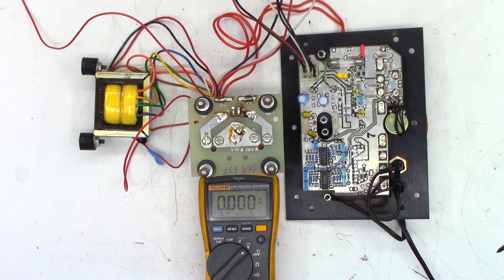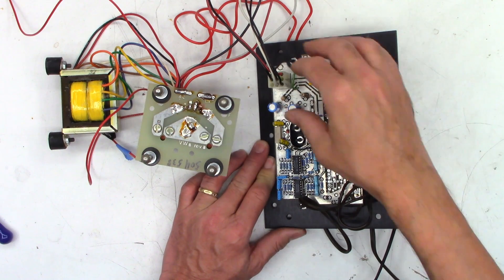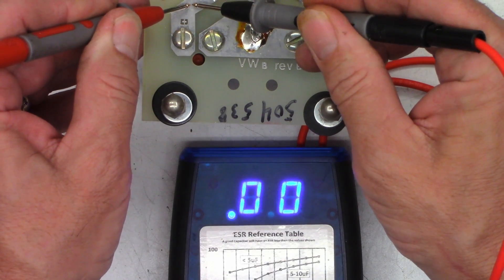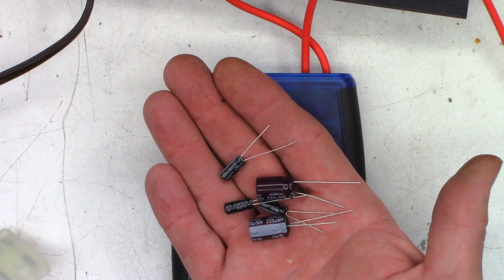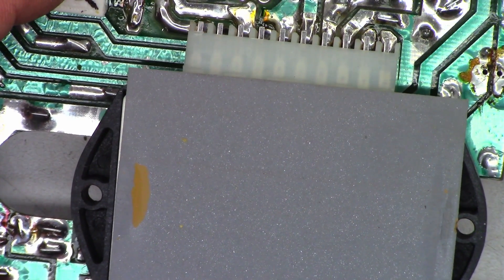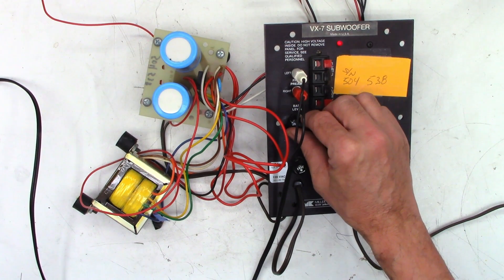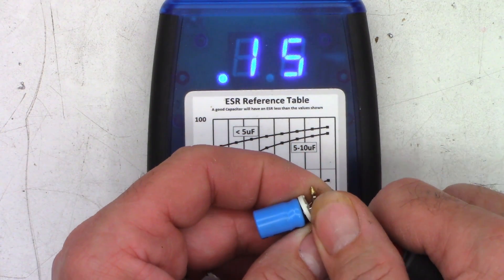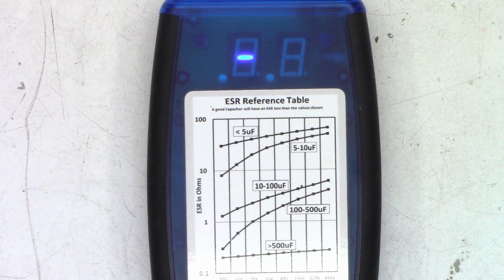Two Miller and Kreisel VX-7 Subs sent from Tennessee for repair. This is Subwoofer #2 Deoxit F5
2 Miller and Kreisel subwoofer internals sent in for repair. This time it is (2) VX-7 systems. I did replace all of the electrolytic capacitors (except the main filter caps), Resolder and retension the Molex connector, cleaned the bass level, and crossover frequency pots too. It turned out very well.
Dave Kirkey        Paul Gates        Christian Brenzel        Kitty Zeisloft        Darin Enck       Clarkie Kay       Philip Brown (Thank you for monthly support)       Rich Doza        Michael Mazer         Mike Bale       David Arballo       Richard Hudson       Karen Shegog       Rudy Kraker       Dan Latorre       Jim Louderback       Justin Tuhua       Cynthia Adams       John Roach       John Quinn       Ashley Silas       Sherri Parsons       Jim McCarthy        David Arballo       Steve Navarro       Keith Claro       Frank Conlon       Graham Foral       Bob Hendrix       Jim Meschler       David Jacobson       Randy Fink       Scott Kullen      Obaid Khan      Robert Brothers      Timothy Edds      Brian Gay       Owen Flint      Dana Dainels      Tyler Bridge      Dena Hamilton       Paul Agbuya       Samuel & Nancy Guich       Dot Morgan       Timothy Ritchel    William Holloman      Cynthia Adams      Andrew Oros      George Savage Graham Foral      Paul Agbuya      Scott DuVall      Christian Brenzel     Russell Houtz      Philip Brown      Michael King      Erick Pastor      Robert Ettinger      Christopher Cicero      Heath Lasswell      Timothy Ritchel      Benjamin Rubio      Michael Dukes      Dot Morgan      Casey Cane      Teri DeLeo      Kelly Knutson      Howard Goble      Diana Williams      Reed Graham      Christopher Wang      David Ammerlaan      John Johnson       Shaheed Amirkhan      Brett Sherry      Joseph L Ozvold      Sweidan Omar      John Eggers      Linda Kuo      Daniel Pyles      Melanie Branton      Lisa Sklar      Barry Marchant      John Harper      Larry Mcdonald      Annette Lewis      Howard Goble    Hugo Tajimaroa      M R Rajesh      Uri Cohen

00:00 Intro and a look around
00:23 Testing DC and AC voltages on main filter caps
00:48 First audio tests
02:14 Removing the circuit board
03:00 ESR main board capacitors
03:35 ESR power supply filter capacitors
04:20 Replacing main board capacitors
06:32 Deoxit F5 both pots
06:59 Resoldering Molex pins
07:43 Reassembly
08:20 Retensioning Molex pins
08:57 After repair audio tests
09:57 Closing words
11:00 Bonus Footage testing the capacitors out of circuit